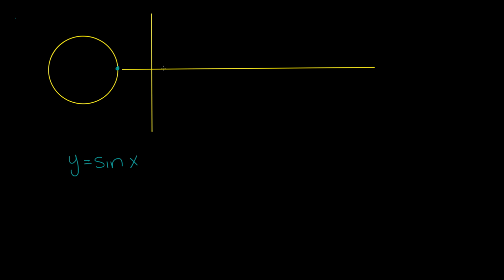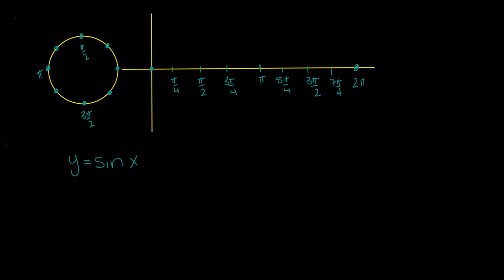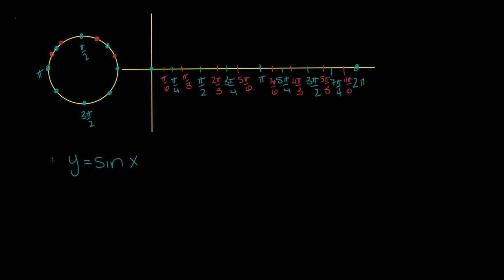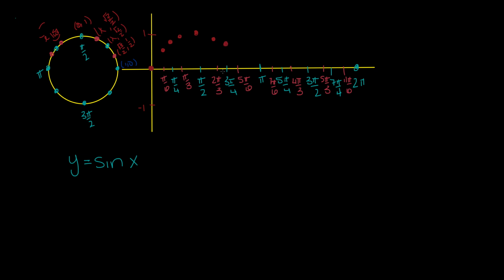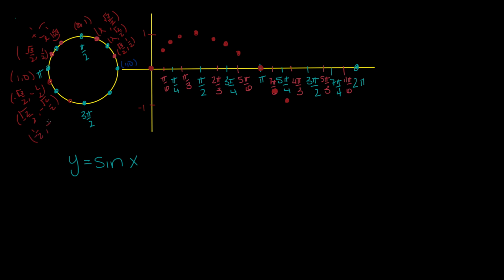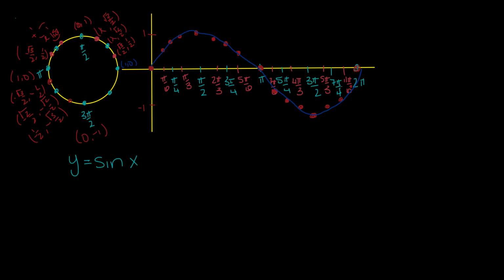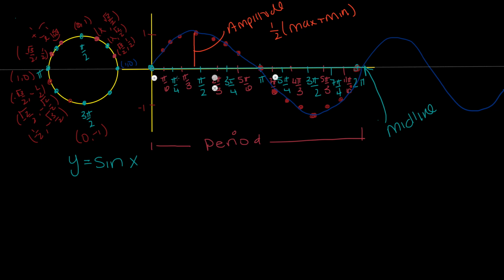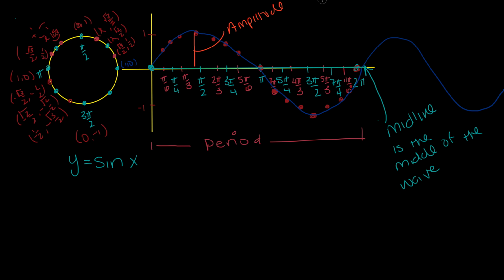enVision Algebra Topic 7-4 Example 1: Understand the Graph of a Periodic Funcion